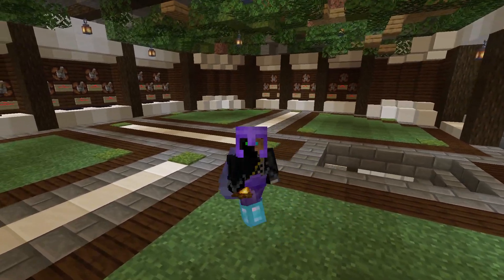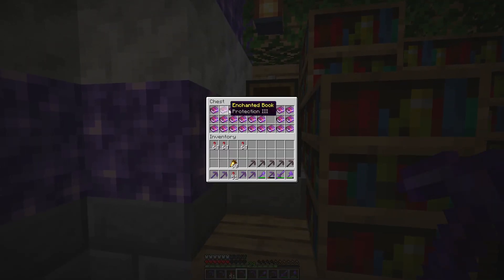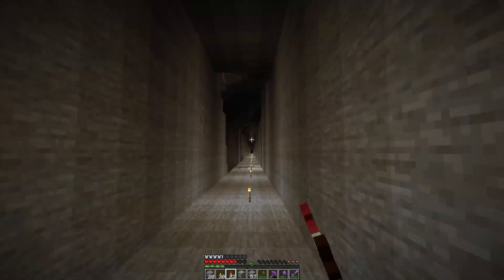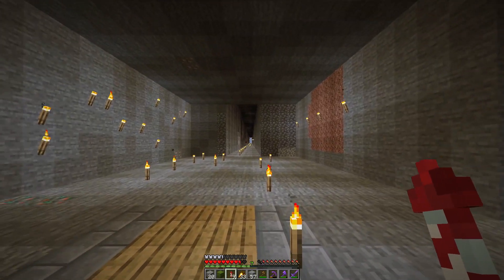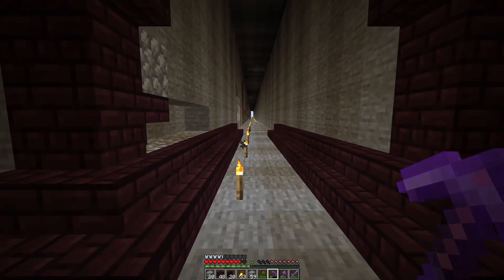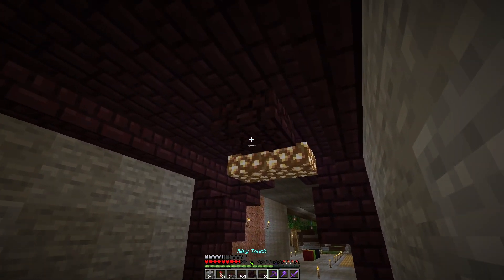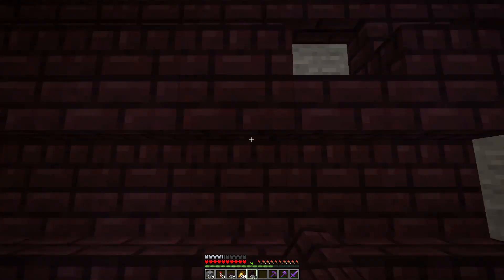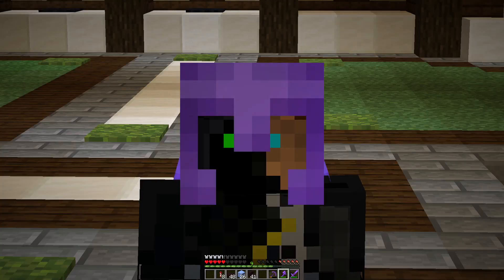Tunnel Time! Let's Play Minecraft Survival 1.19 - Episode 31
Hello everyone! Welcome to our Survival 1.19 Lets Play world! this is episode 31

In today's episode we will be clearing out alot of blocks. and i mean alot we have to tunnel our way all the way from the Noizy Cave to the end portal, it is a very very long way, BUT we do get thee job done and i am happy with it and i hope you enjoy the video! Thank you to all the new subs and comments we have been getting thank you so much for reading this description and watching my video! have a wonderful day